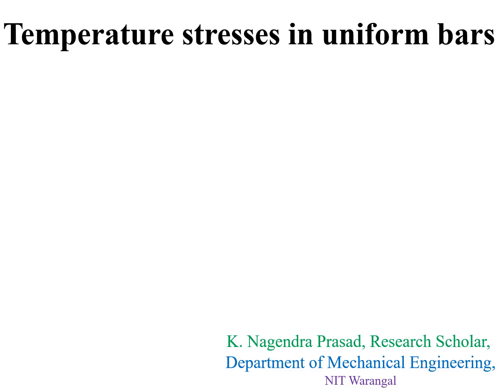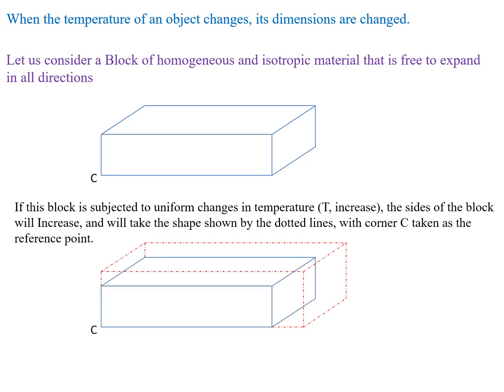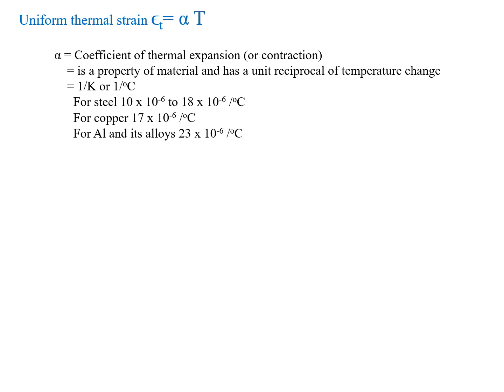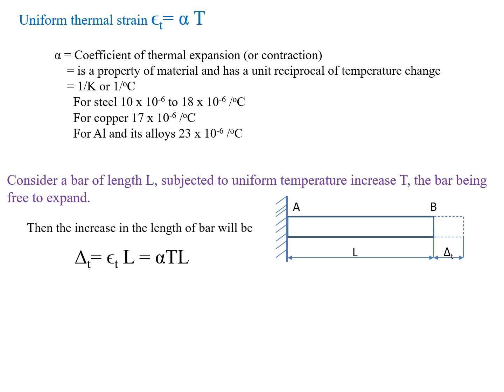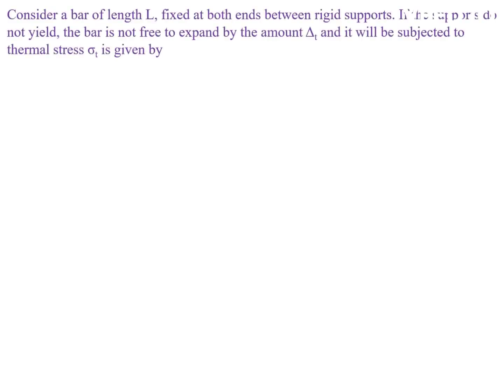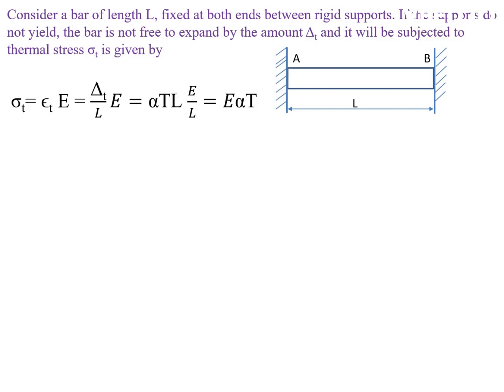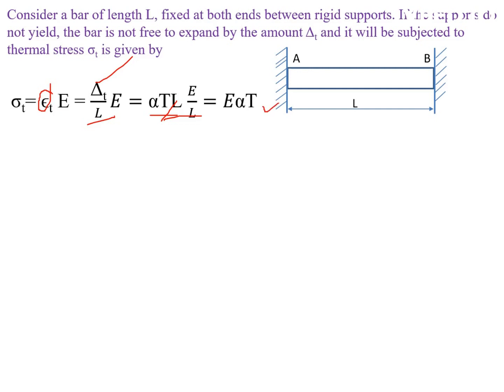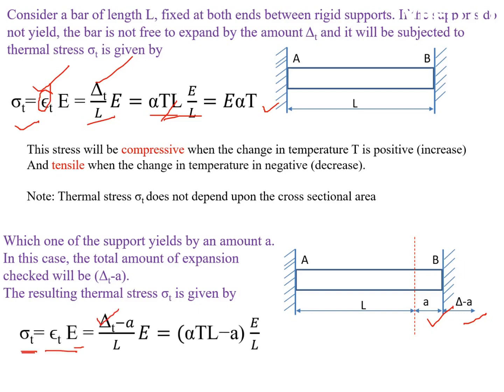24. Temperature Stress Made Easy | Strength of Materials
(Compound Bar)

(Compound Bar-2)

(Compound Bar-3)

(Compound Bar-4)

(Example Problem)

(Example Problem)

(Statically Indetermined)

(Equivalent Modulus)

(Temperature Stress)

(Elastic Constants)

(Volumetric Strain)

(Volumetric Strain-2)

Learn Temperature Stresses in Strength of Materials in this beginner-friendly introduction designed for GATE 2026 aspirants. This topic is essential in Simple Stress and Strain and is frequently asked in GATE, ESE, and SSC JE exams.

In this video, you will learn:
✔️ What are temperature (thermal) stresses
✔️ Free expansion vs constrained expansion
✔️ Thermal strain and stress concepts
✔️ Important formulas and assumptions
✔️ Conceptual understanding for problem-solving

This video builds a strong foundation for solving thermal stress problems in competitive exams.

🎯 Perfect for:

ESE (Engineering Services Exam)
SSC JE

temperature stress,
thermal stress som,
strength of materials thermal stress,
gate som 2026,
thermal expansion stress,
som basics mechanical engineering